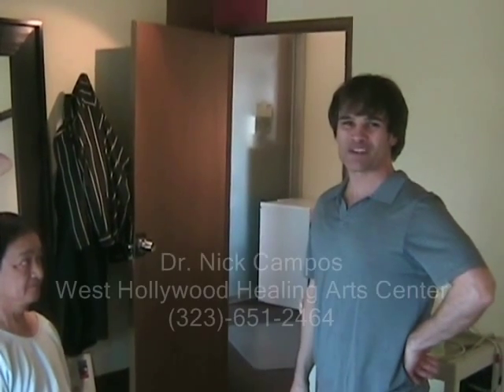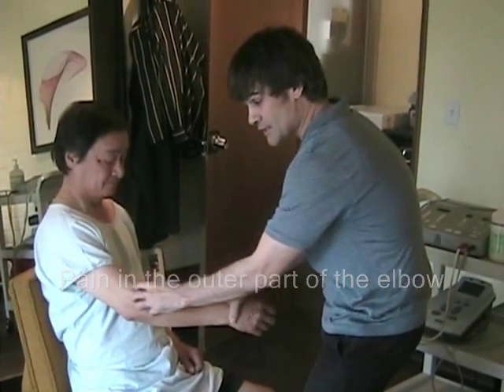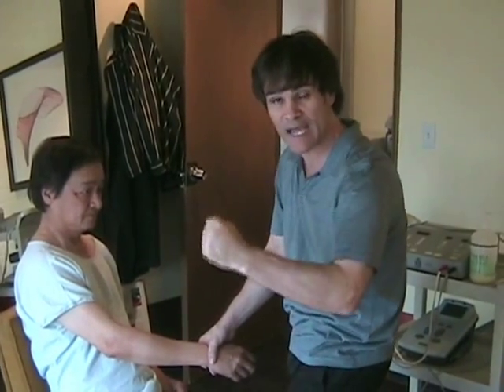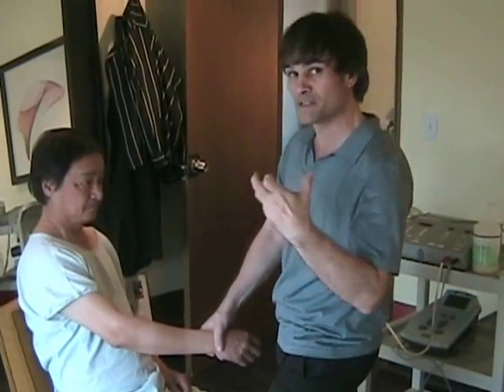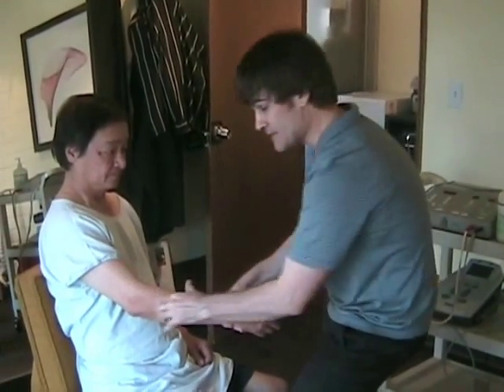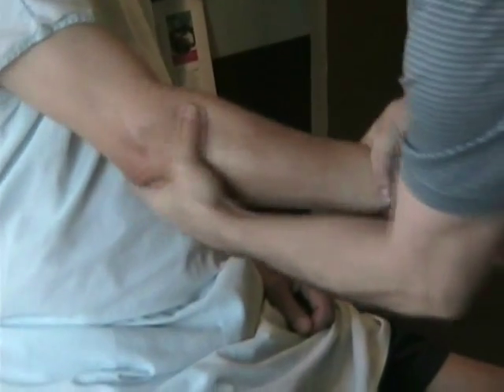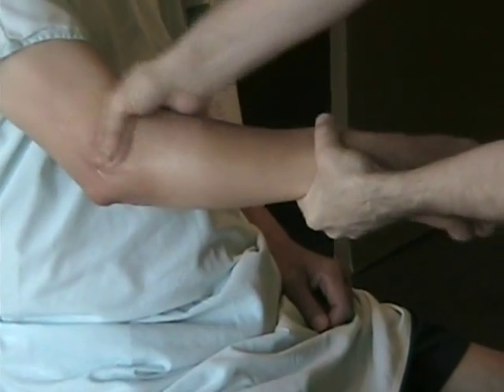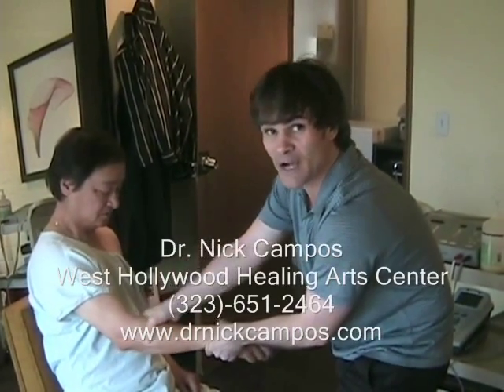Beverly Hills Chiropractor on Tennis Elbow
Dr. Nick Campos, sports chiropractor at the West Hollywood Healing Arts Center discusses causes and effects of tennis elbow and how to treat it.